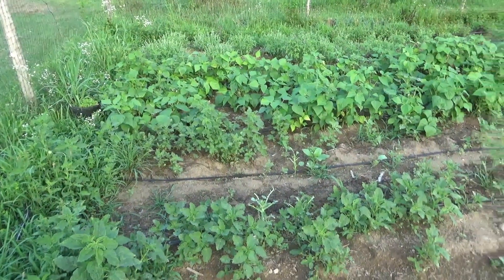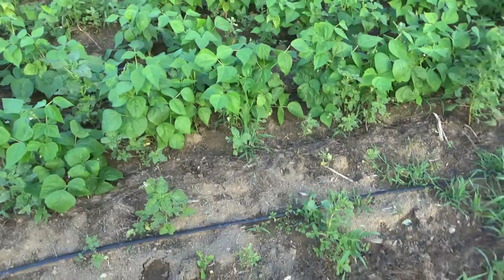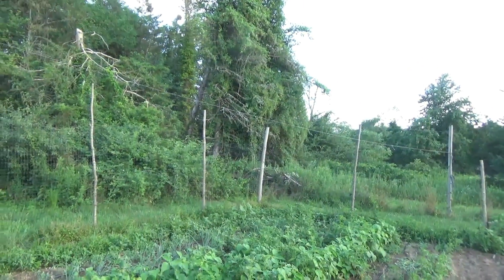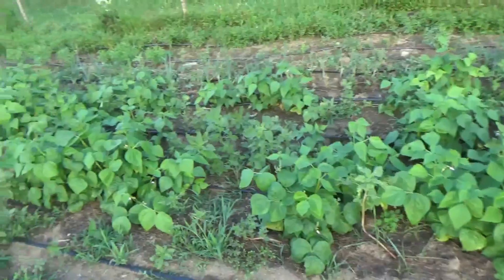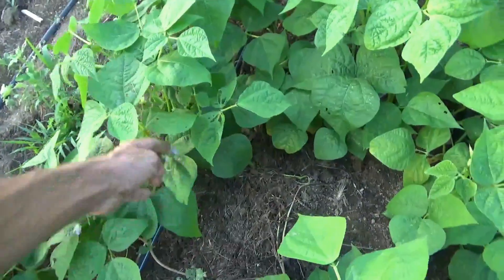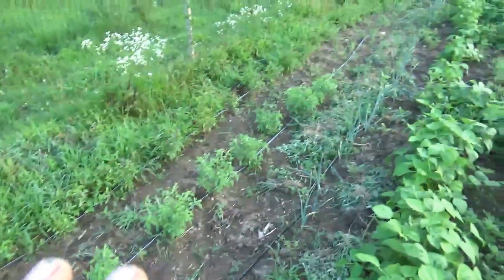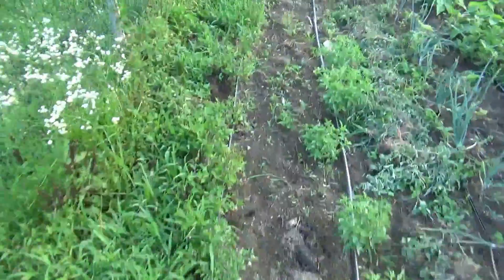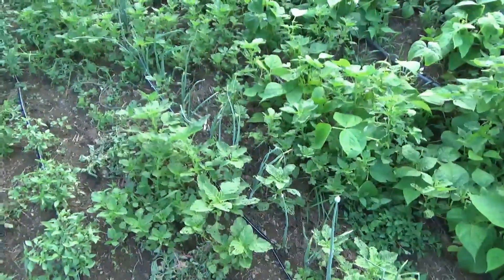07 24 2018 New Fence Zone Tour Basil Beans Broccoli Onions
This is just a brief tour of the newly fenced zone - I have skipped it in recent tours and posts so I thought I'd share where its at currently. Yellow Wax Beans, Broccoli (woochchuck eaten), Lemon Basil, Sweet Thai Basil, Red Onions, new potato planting.